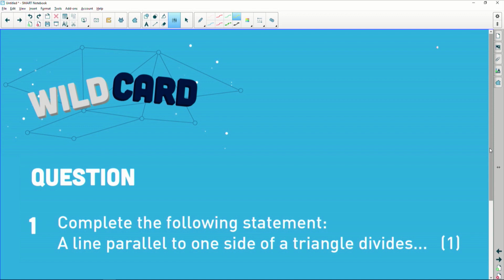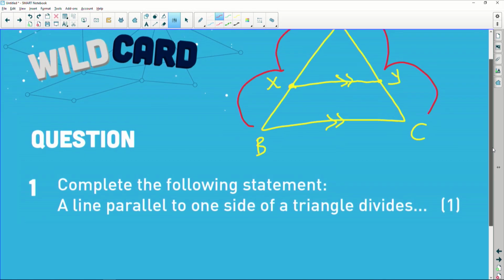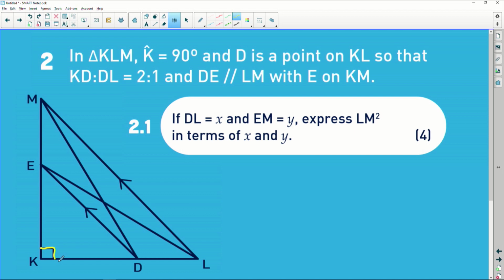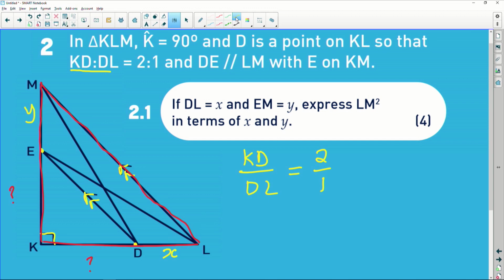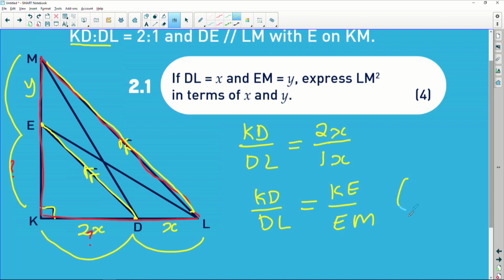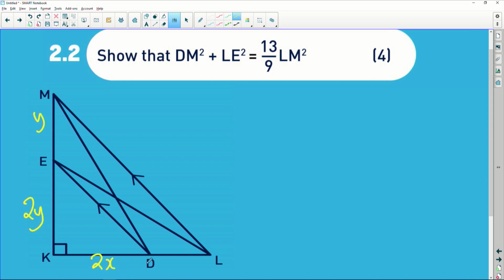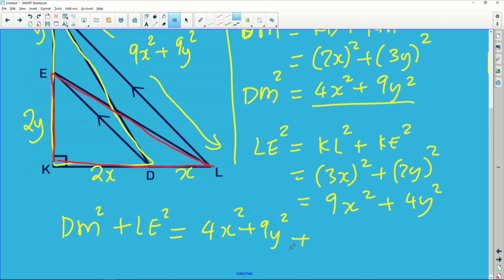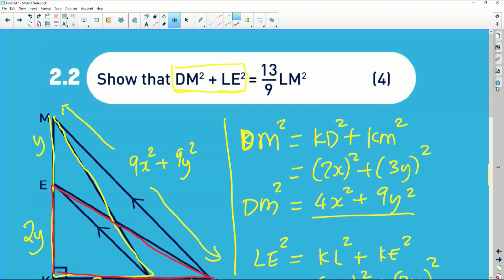Maths 2019 Revision: Factorising Polynomials - Part 15/16